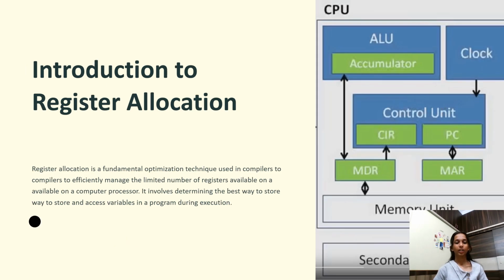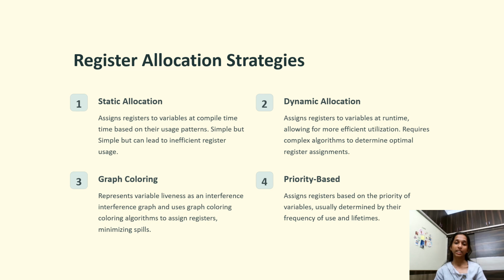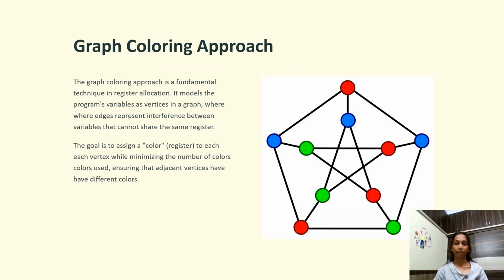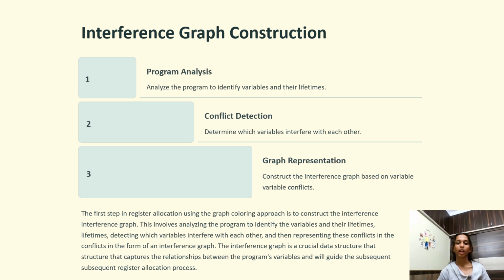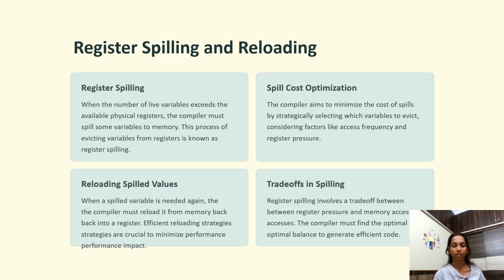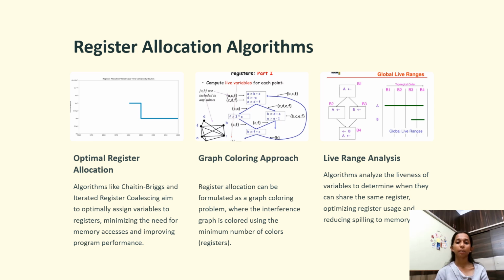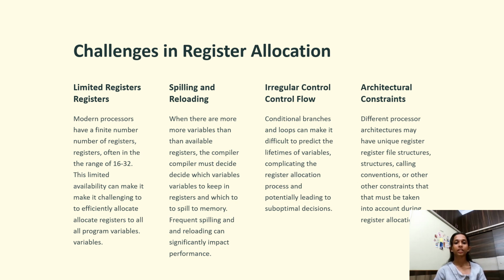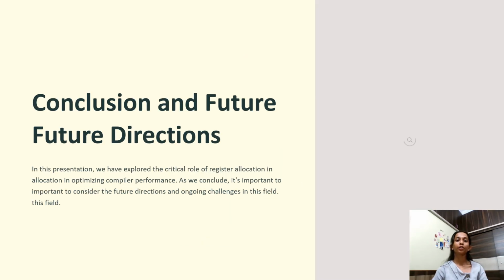Register allocation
In this video we will learn about Register allocation